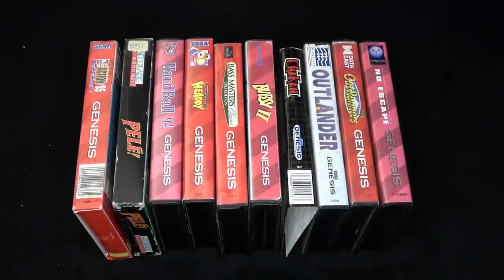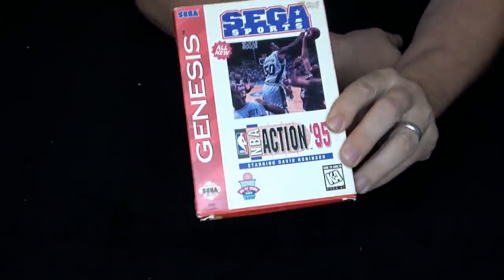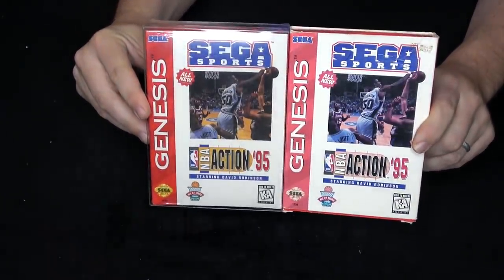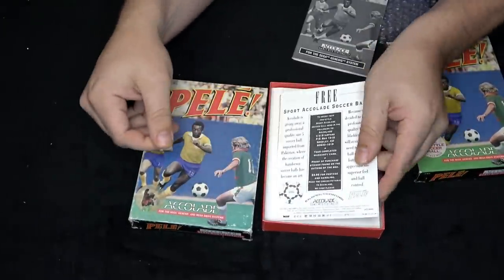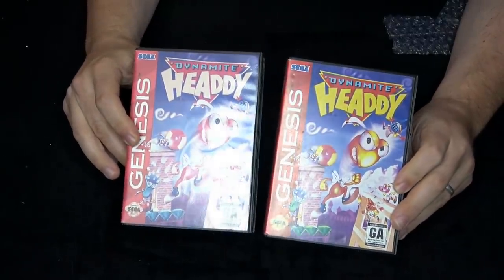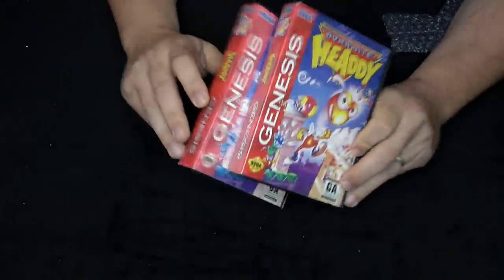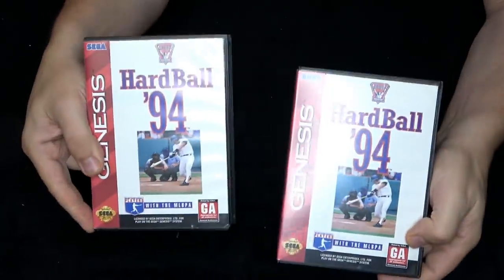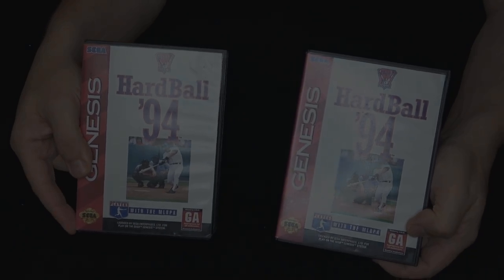Tips on Upgrading Your Sega Genesis Games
With the Portland Retro Gaming Expo right around the corner, I have upgraded some of my Sega Genesis games due to my game collection being on display in the PRGE museum.  In this video, I give helpful tips when upgrading your Genesis games.